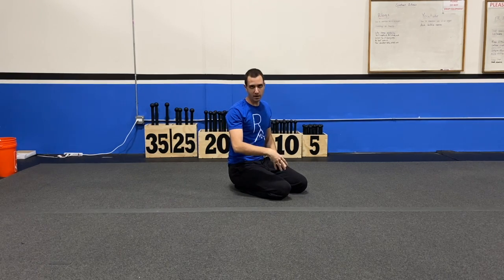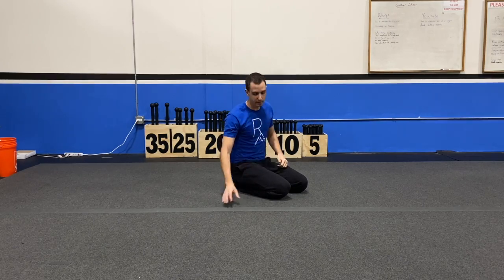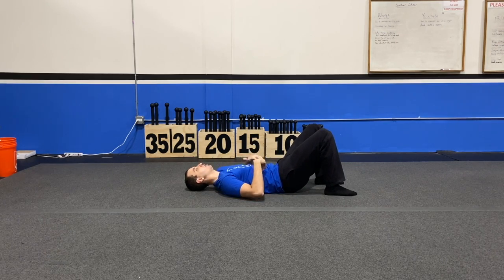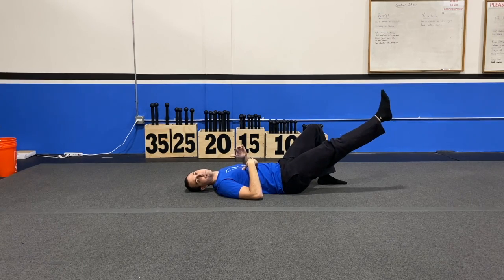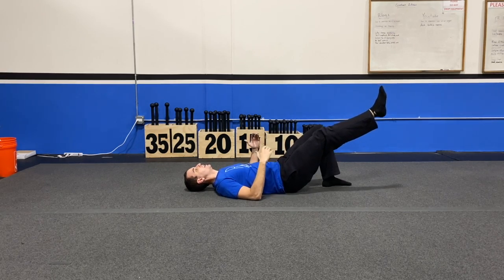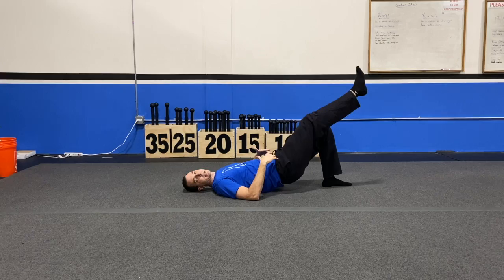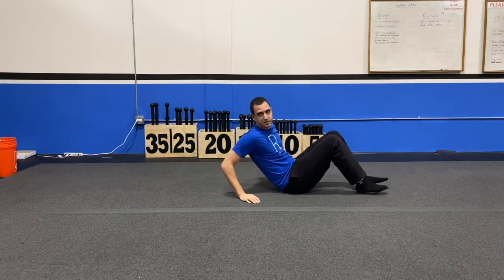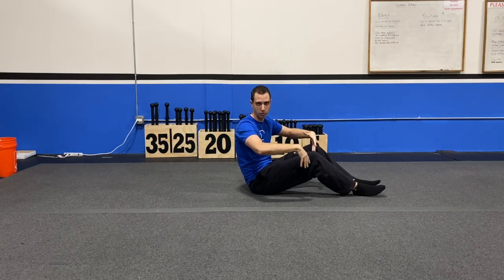Single Leg Glute Bridge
This is a hamstring and glute exercise